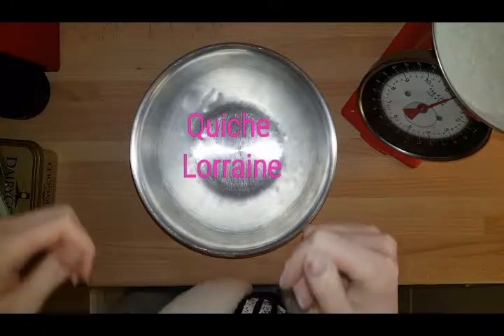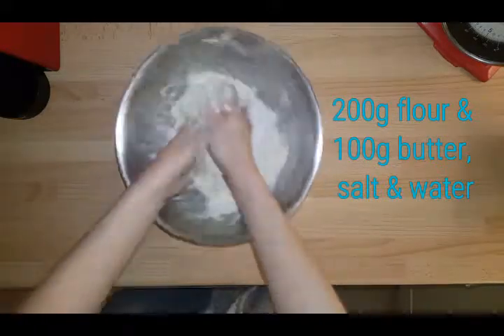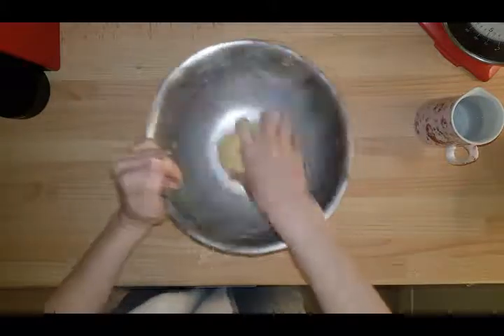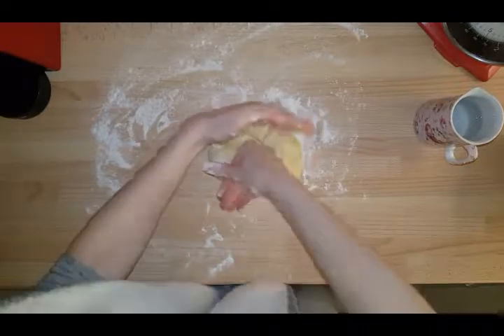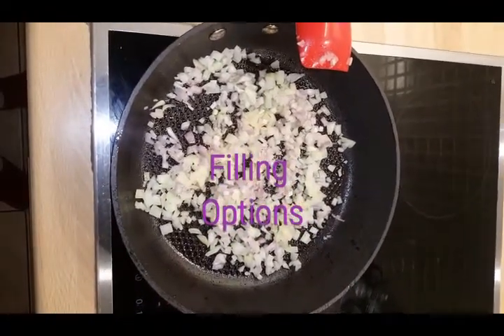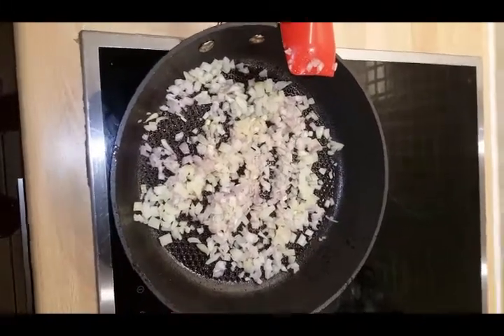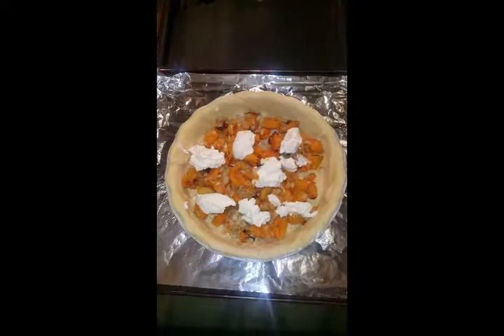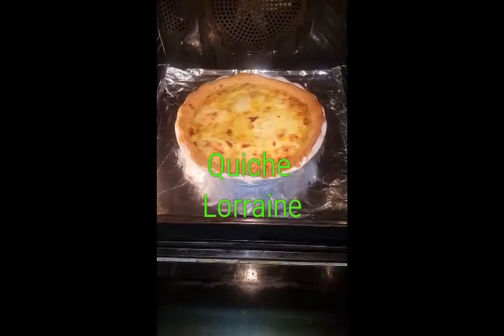Quiche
Quiche Lorraine